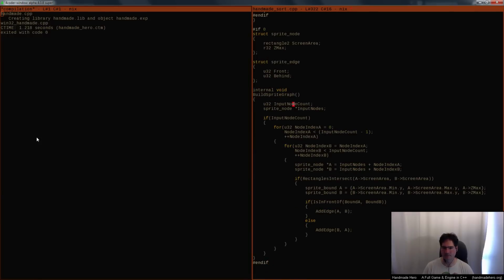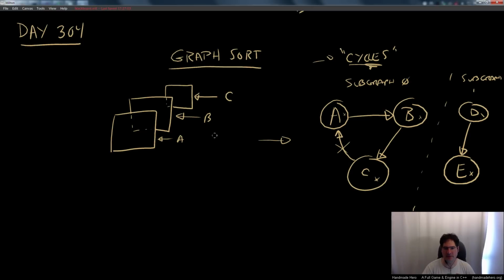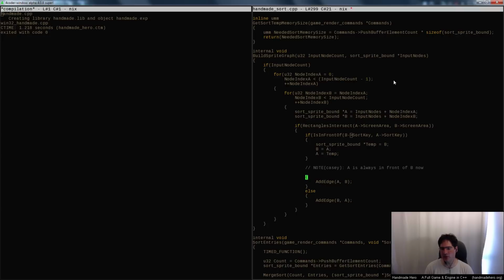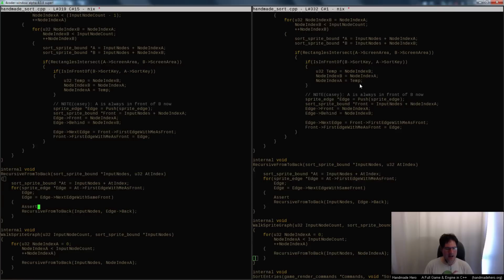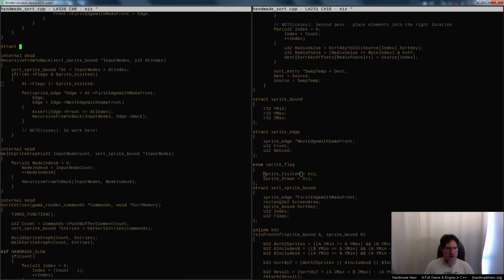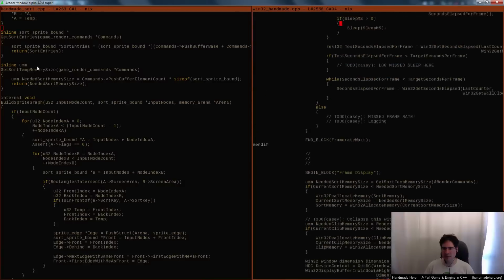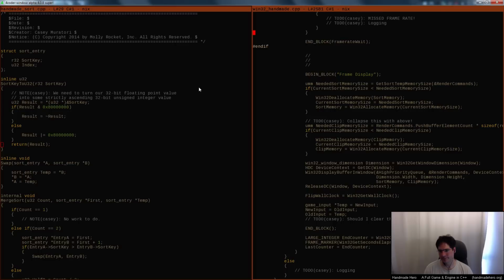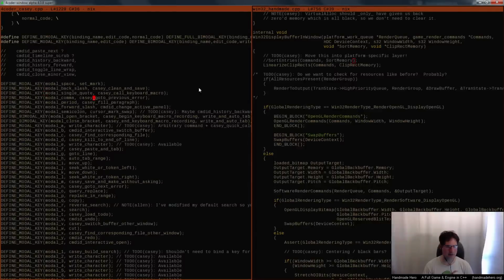Handmade Hero Day 304 - Building and Traversing Graphs